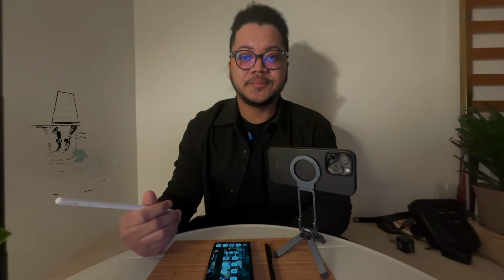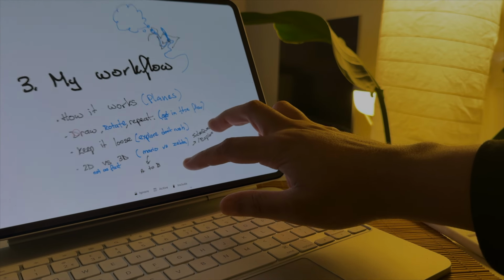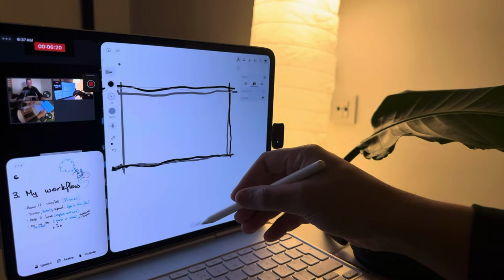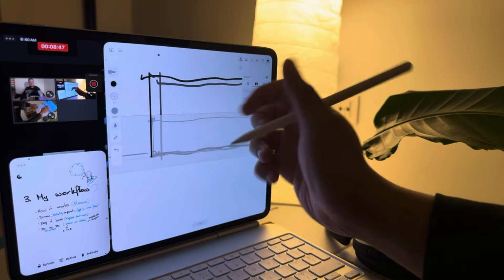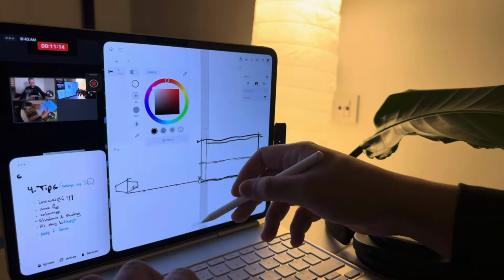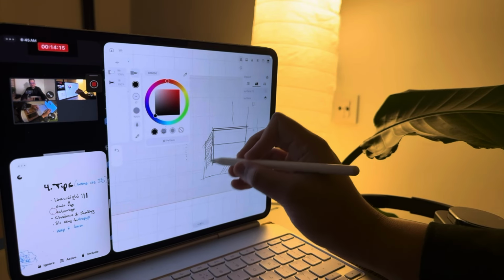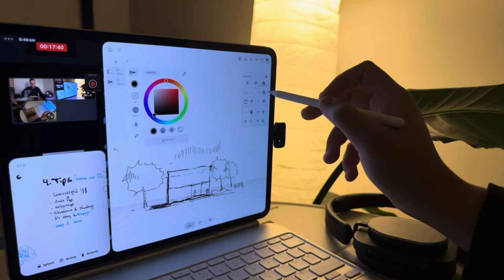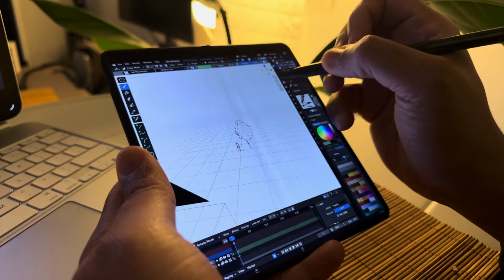Why I sketch in 3D and how.